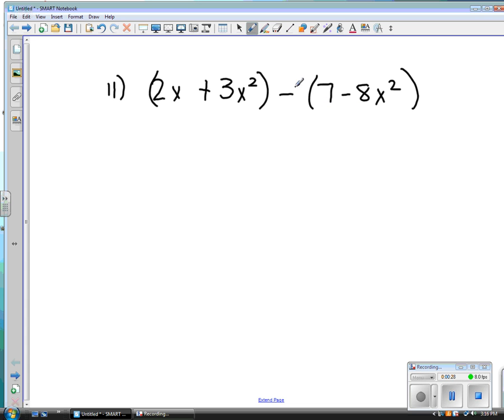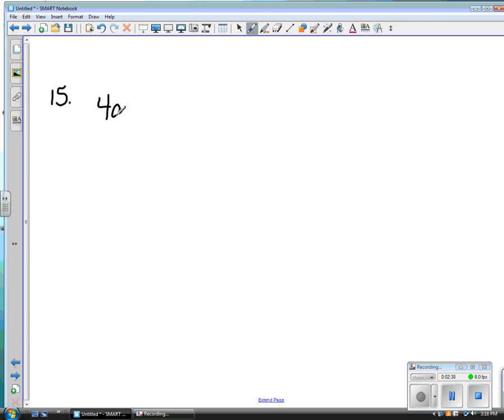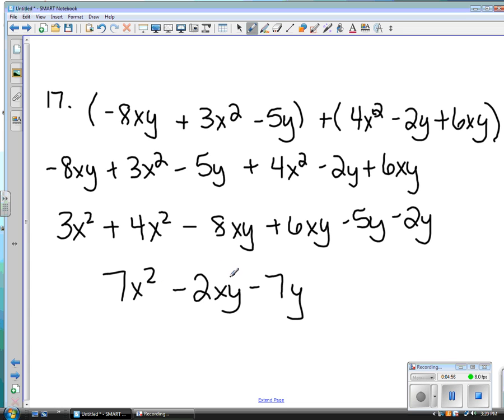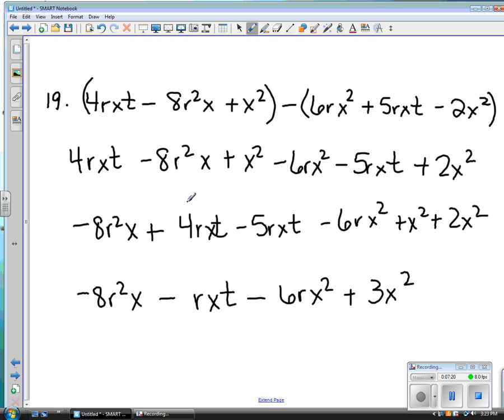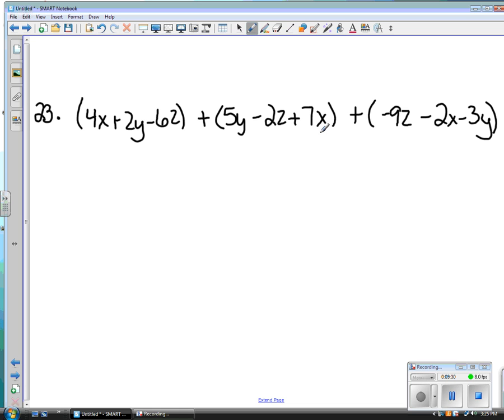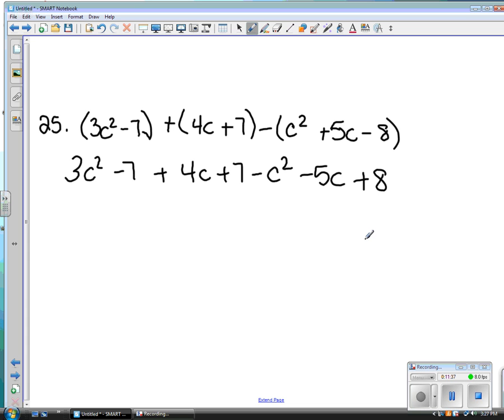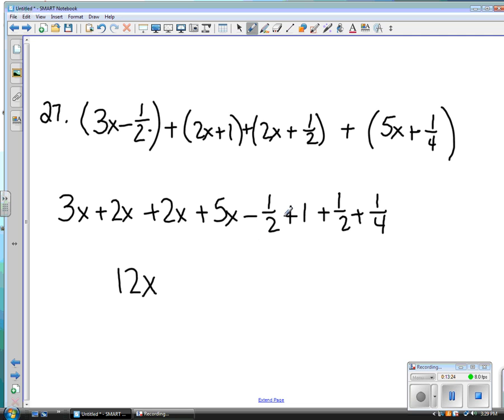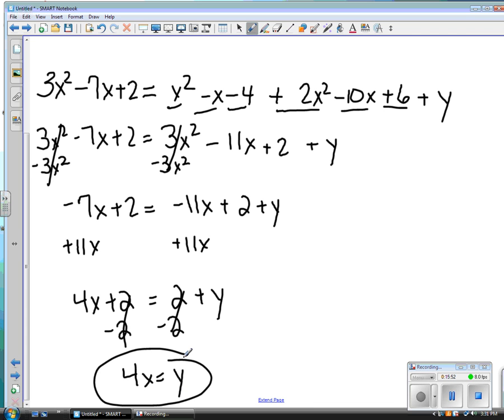7 5 homework